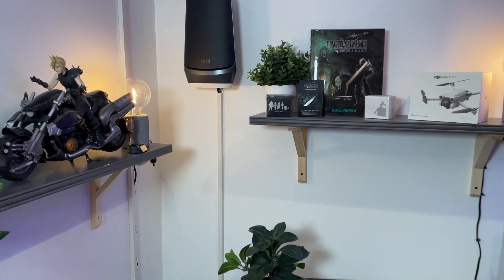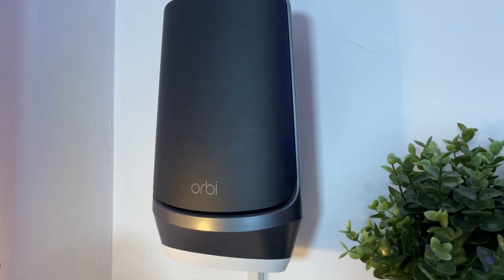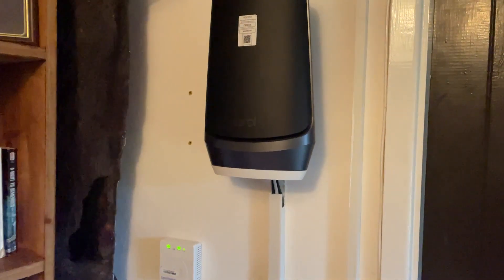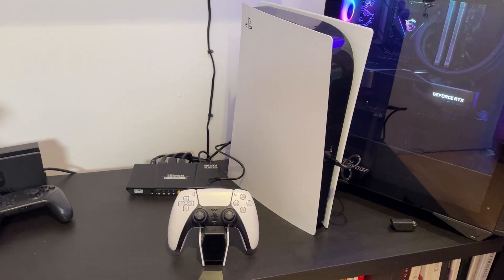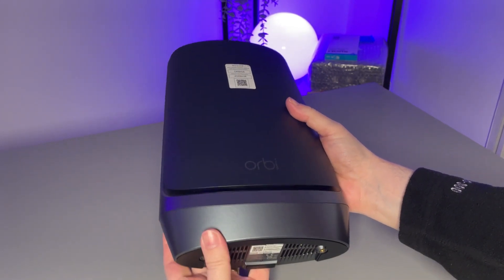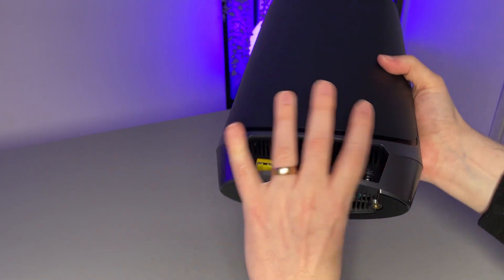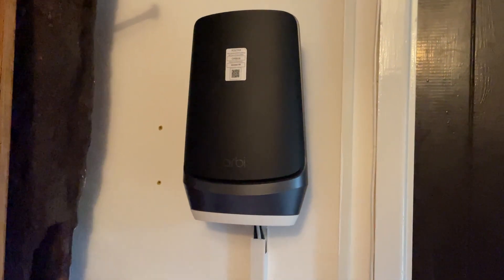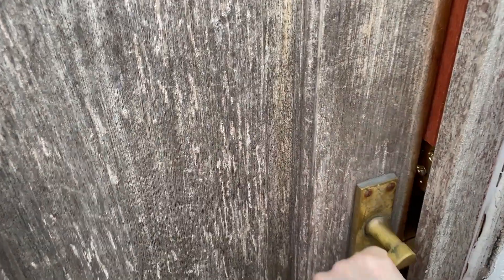NETGEAR Orbi Quad-Band Mesh WiFi 6E Router Review!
This is a quick overview of my NETGEAR Orbi Quad-Band WiFi 6E Router.

NETGEAR Orbi Quad-Band WiFi 6E Router on Amazon ➤

 - Simon.